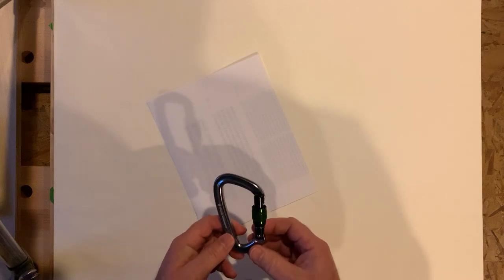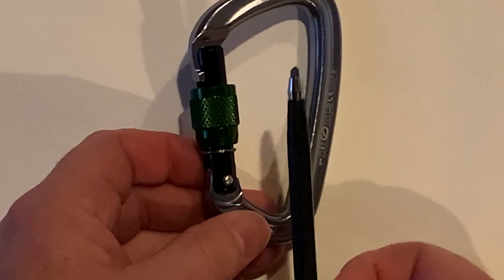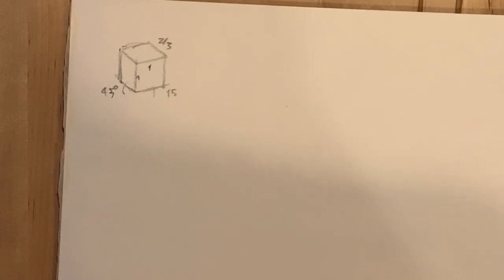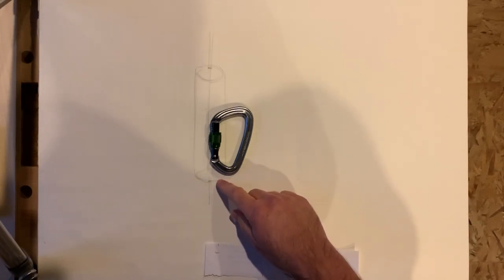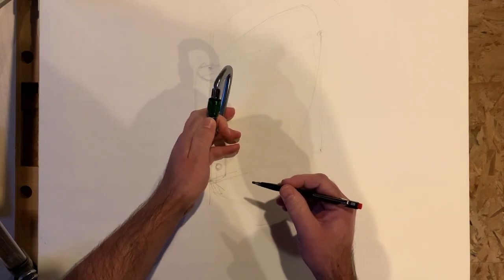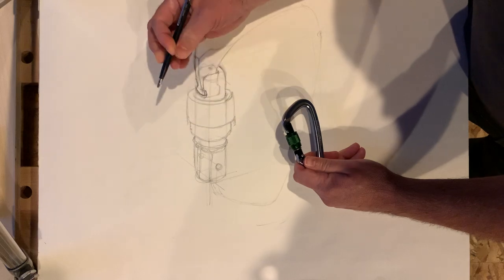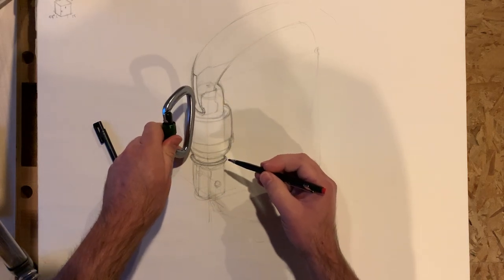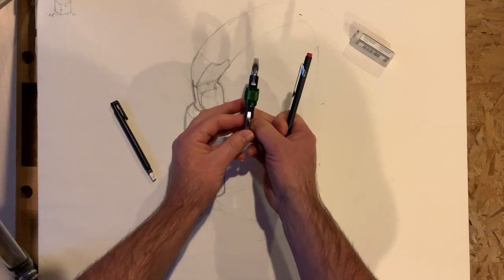prdt310 2020: carabiner in dimetric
Going further with the techniques developed in the "corner bracket" video, this is how to find the shapes in a carabiner.